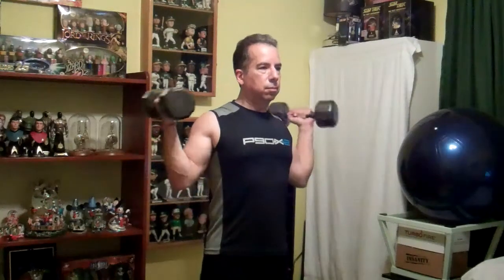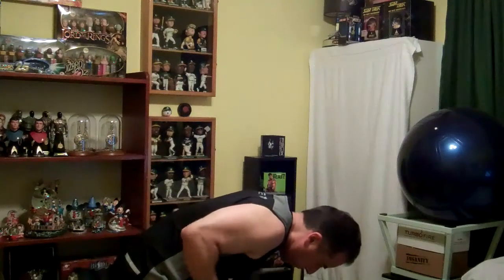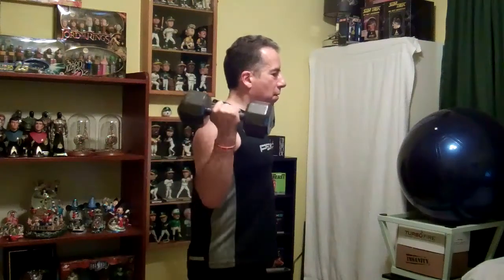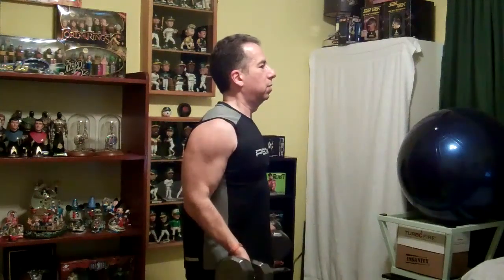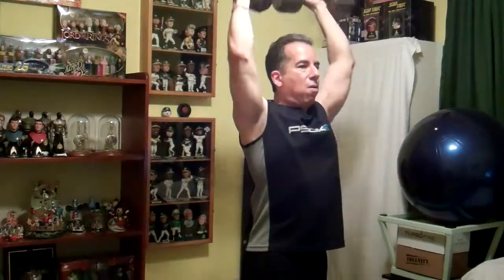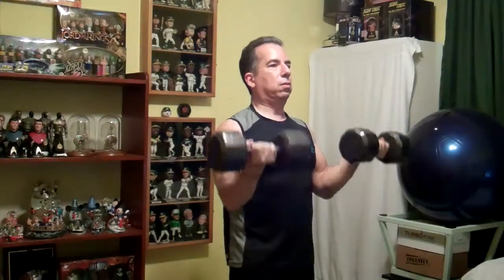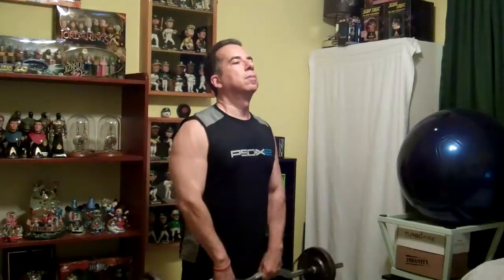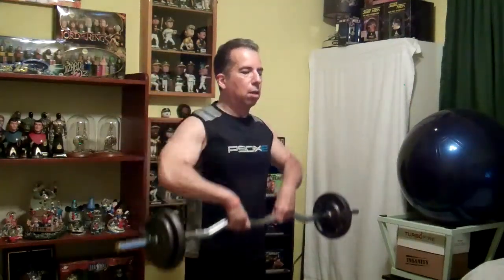P90X P90X2 Challenge Day 9 Shoulders Arms Ab Ripper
Day 9 P90X Shoulders Arms and Ab Ripper X.  Starting to remember why I love Tony Hortons workouts so much.   Doing my first Challenge Group, and it's a good one.  P90X or P90X2 will get you into the challenge.